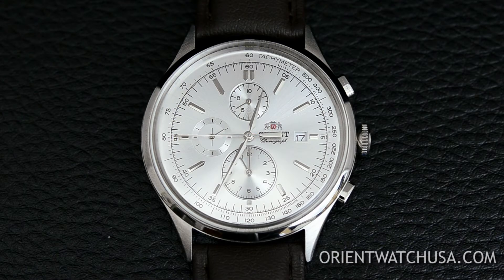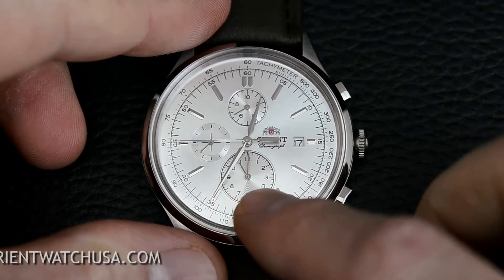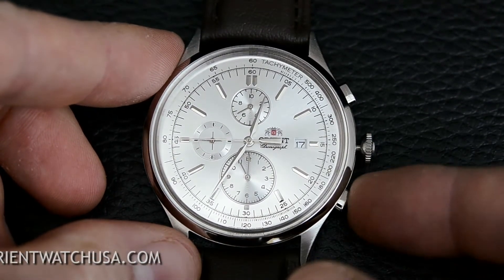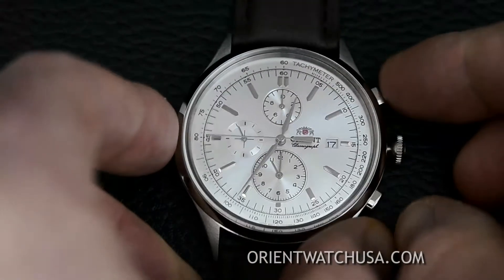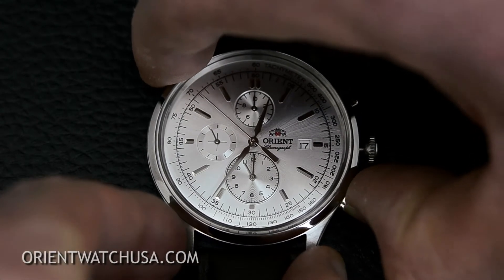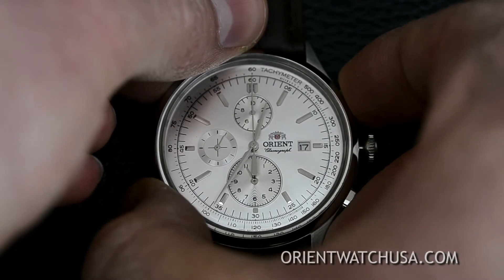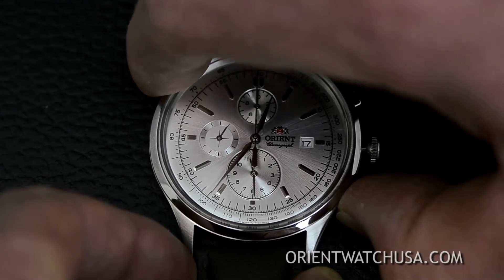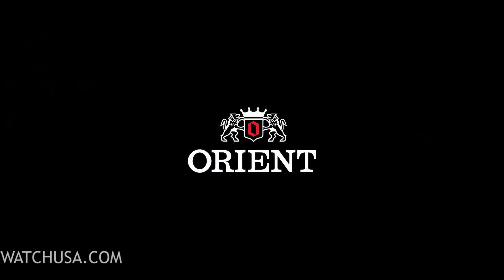Orient Watch How To Adjust Your Quartz Chronograph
Hey folks! Here is a quick video showing you how to adjust your quartz chronograph! In the video we use the Monterey FTT0V004W0 that is powered by the quartz caliber KFB00.

Be sure to visit OrientWatchUSA.com to see more men's watches and to learn more about Orient Watch!

Hope to see you wearing one soon!